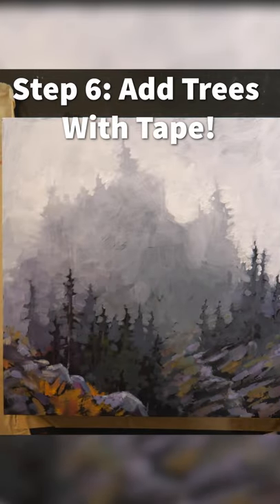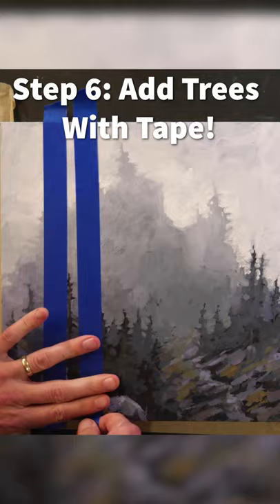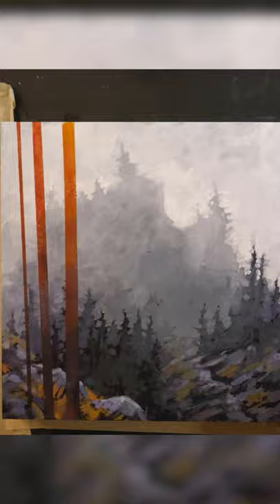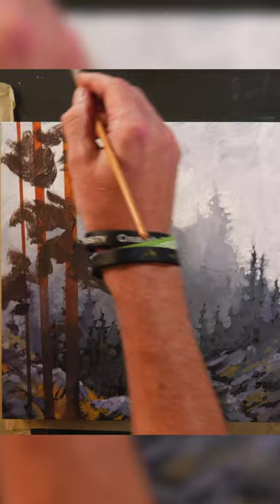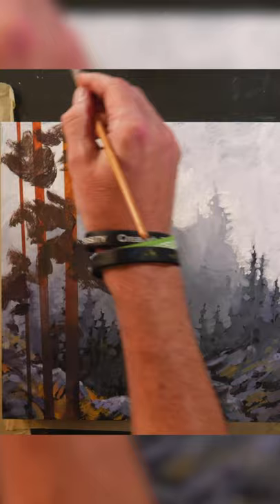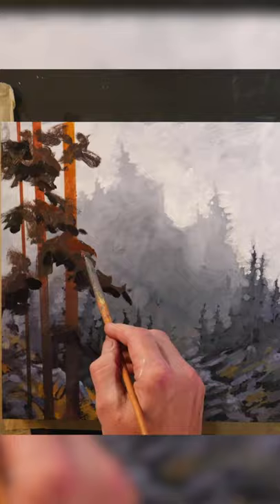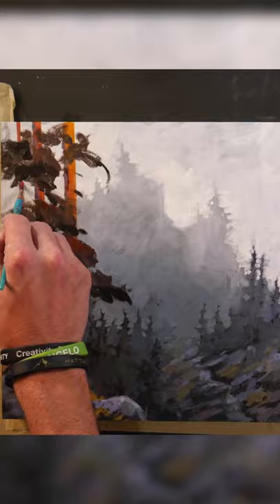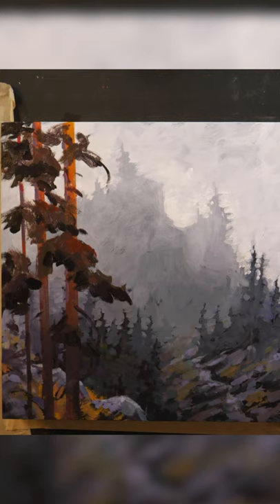Painting With Tape is SO COOL. . .🎨